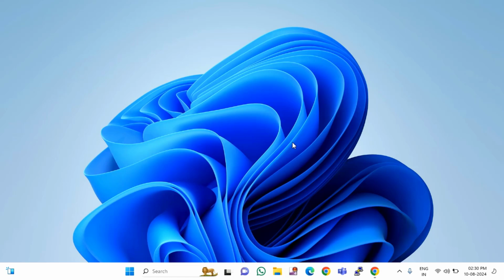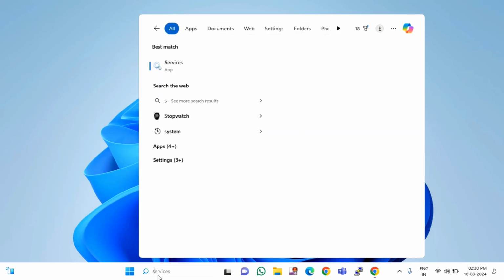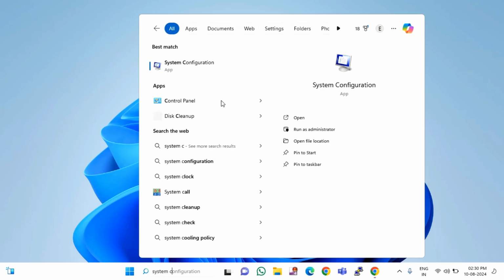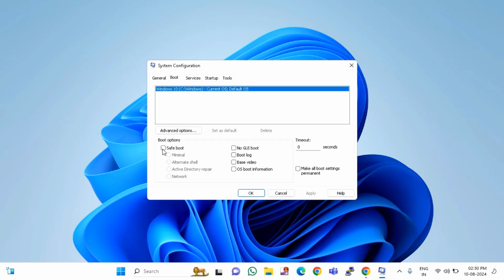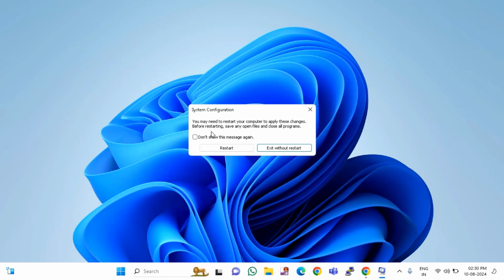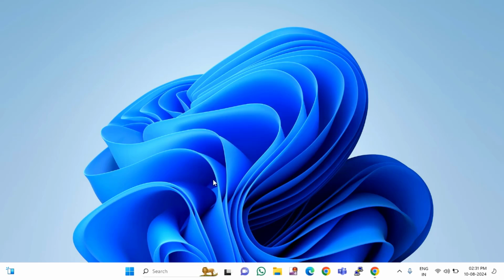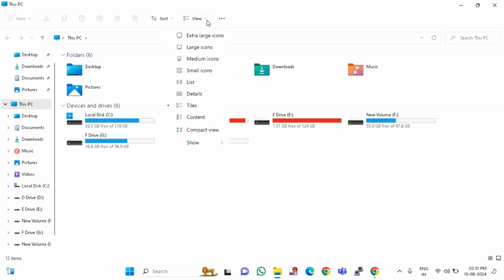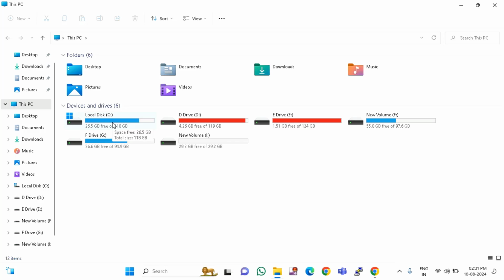You don't Currently have Permission to Access this Folder how to fix this issue on Windows 10/11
You don’t currently have permission to access this folder how to fix this issue on Windows 10 | Quick Fix Don’t currently have permission to access